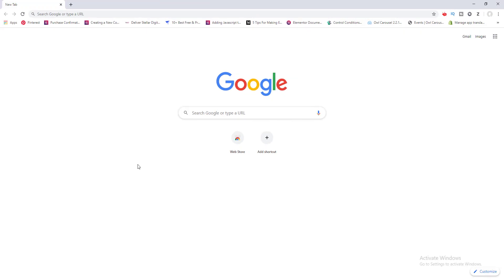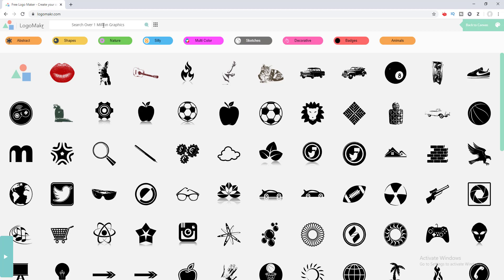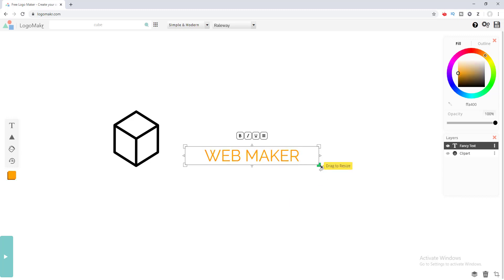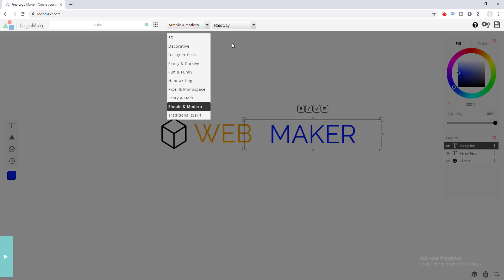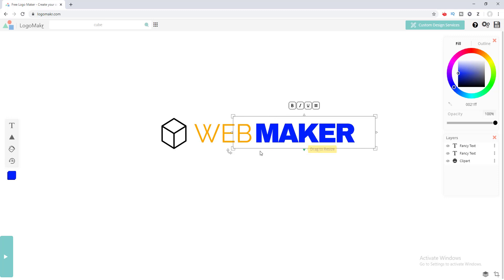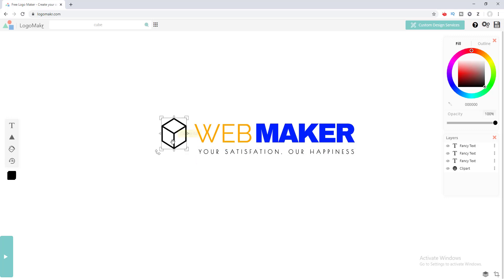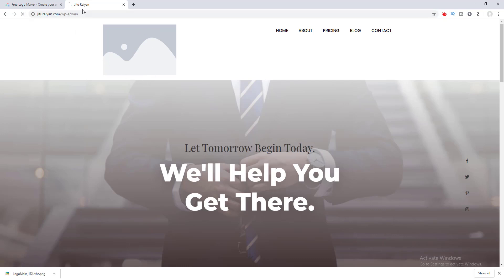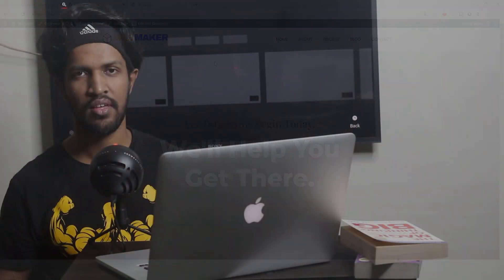How to Make a Logo for your Website [100% FREE]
In this video, I will show you how to make a logo for your website for FREE.

Here I've shown you how you can easily make a logo for your website using the FREE online making platform logomakr.com. The most amazing thing about this platform is you can find over 1 million graphic icon for making your logo. That's why I love this platform over other logo making platform.

I will show you how to choose an icon for your logo, how to add text, change the color of your logo, how to add different design to different portion of your text, how to change fonts, add basic shapes, how to add your business tagline inside your logo.

Finally, I will show you how you can add the logo to your website so easily. I will show you how can your crop your logo and place it on the header of your website. So, you get the full instruction from A-Z.